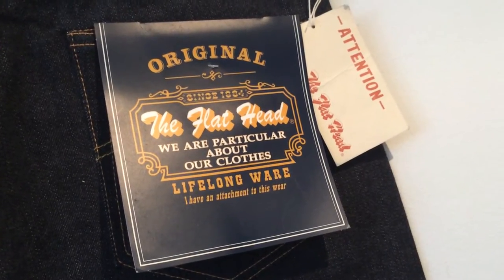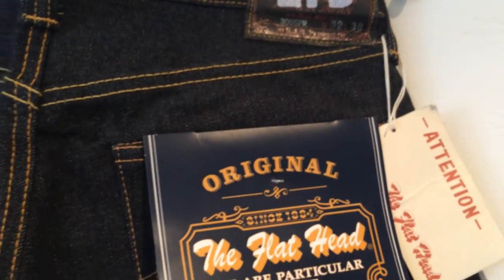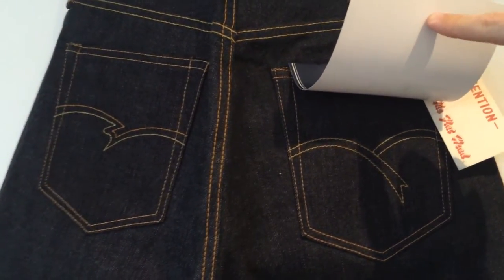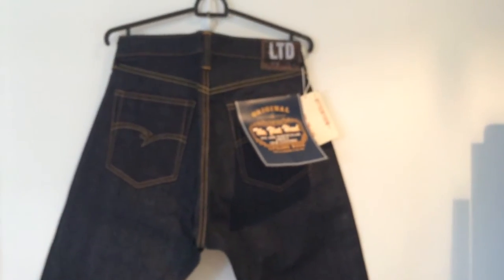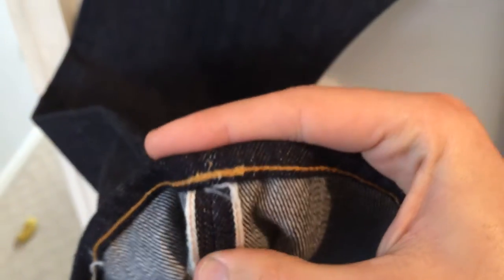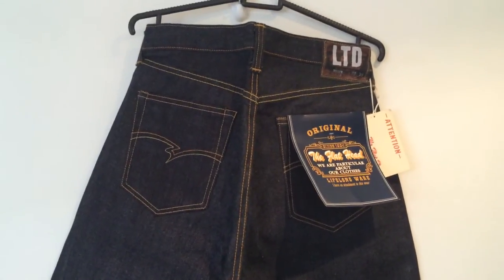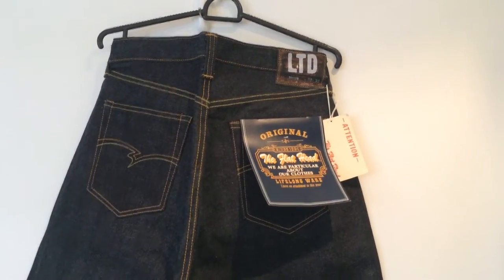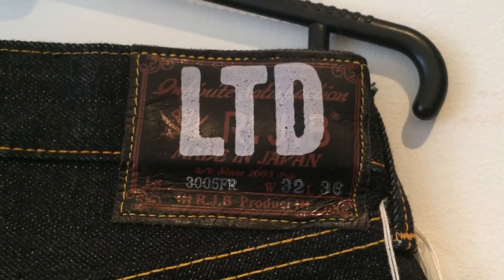The Flat Head x R.J.B Limited Edition 3005FR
TFH 3005FR Limited Edition, only 300, from 2012. Japan Only.

Video is an overview of the jean.